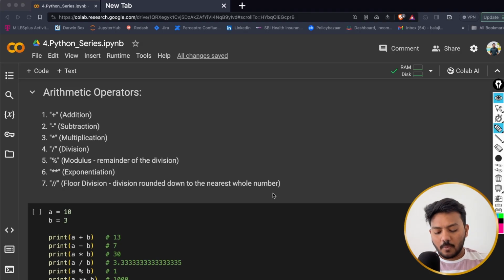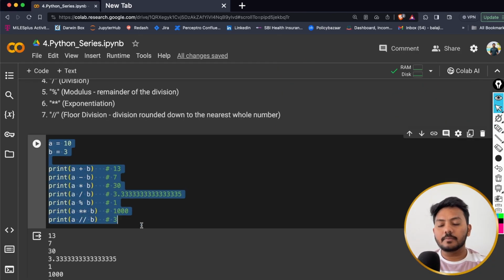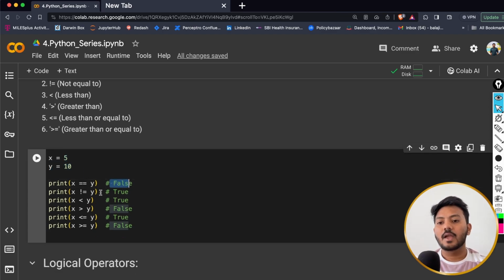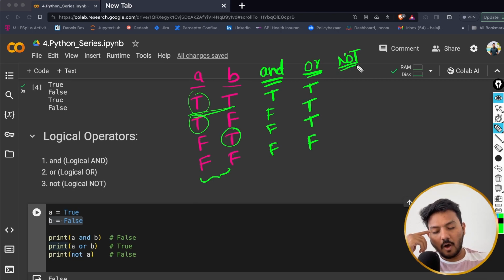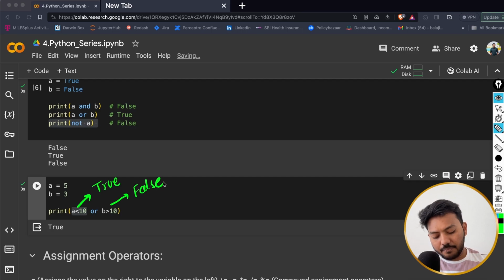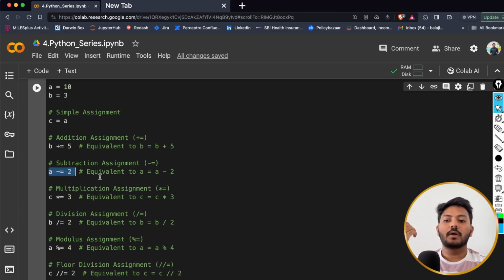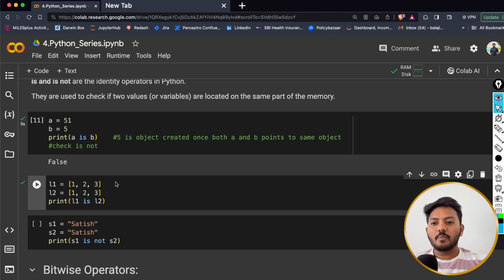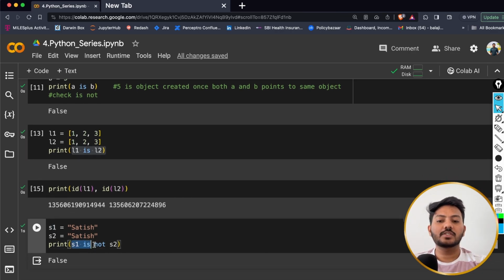#11 || Operators in Python || Part 1 || Python for Data Science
Welcome to another exciting episode of Python For Data Science! Join me as we dive deep into the world of Python operators, a fundamental aspect of programming and a must-know for data scientists.

🎥 Watch Previous Episodes:

In this episode, we'll explore Python operators comprehensively, covering arithmetic operators, comparison operators, logical operators, and more. Whether you're new to programming or looking to sharpen your skills, this video is for you!

Join me as we uncover the power of PythonOperators, PythonProgramming, and DataScience. Learn to harness these tools effectively for your PythonDataScience journey.

Don't miss out on this educational tutorial! Let's master Python operators together and empower your programming skills! 🐍💡